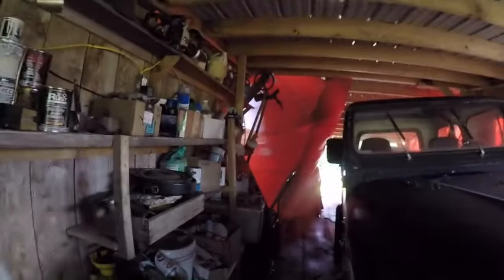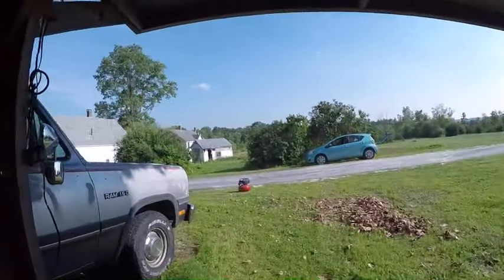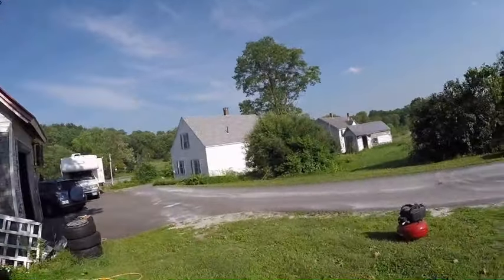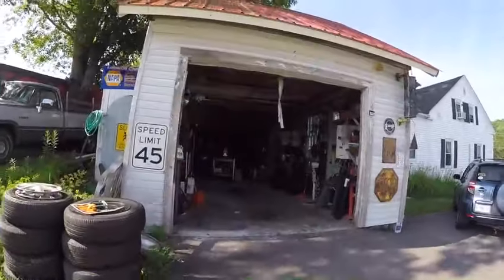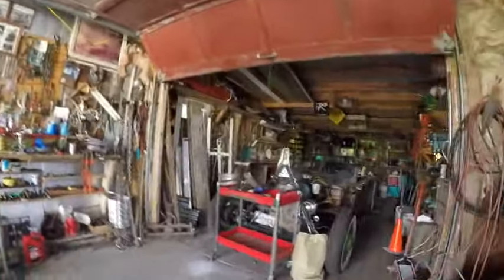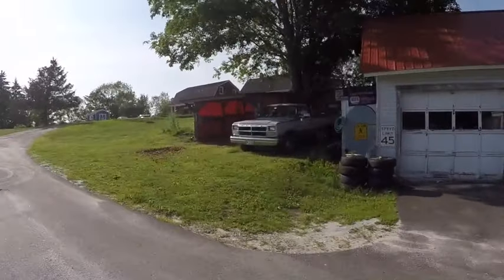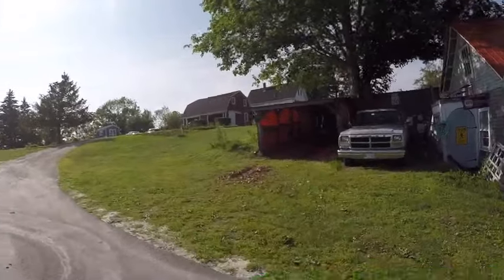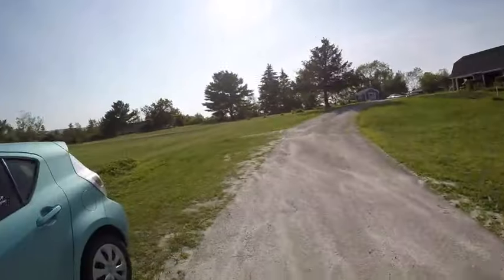32 Studebaker relocation expidiation